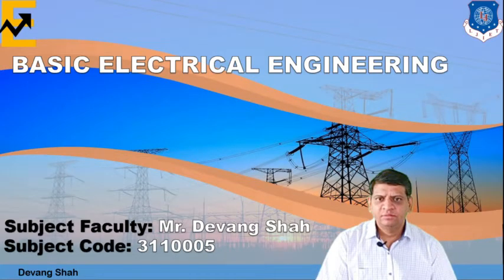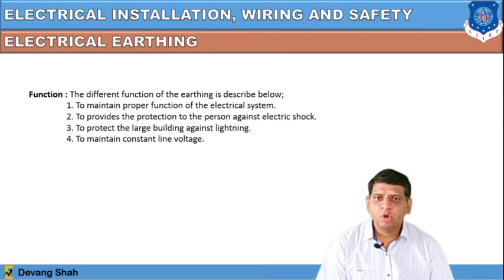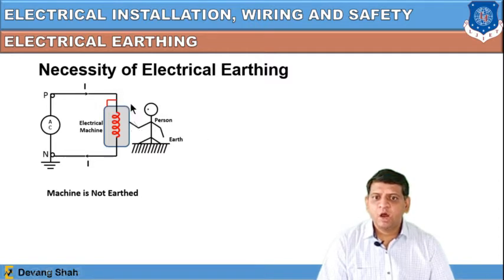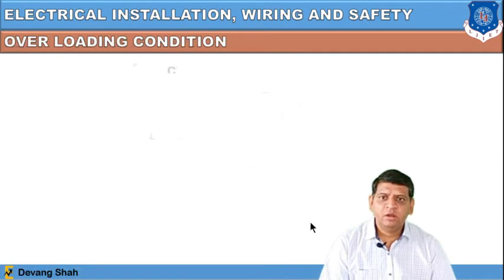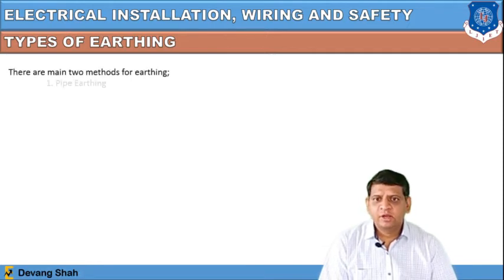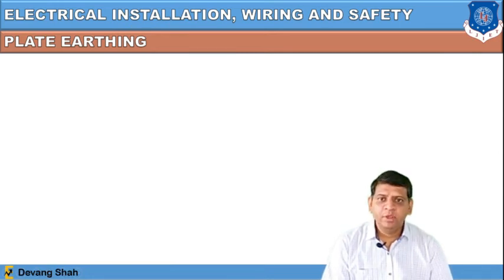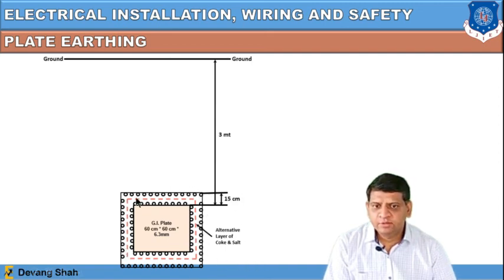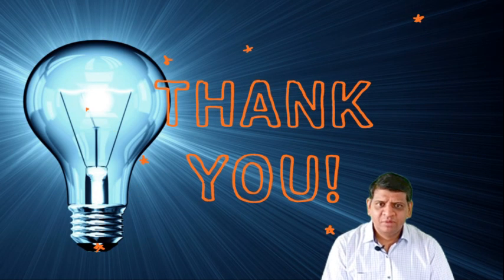Lec-36_Electric Shock and Earthing| Basic Electrical Engg| First Year Engineering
Circuit Breaker
Electric Shock
Pipe Earthing
Plate Earthing
Leakage Current